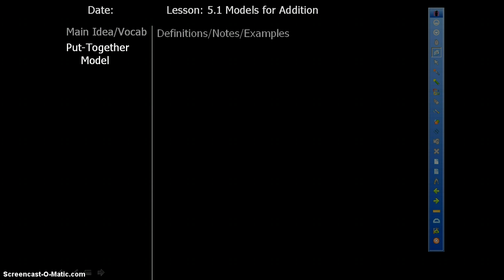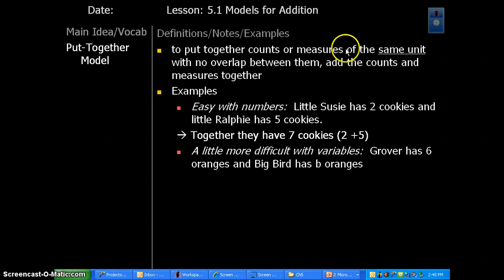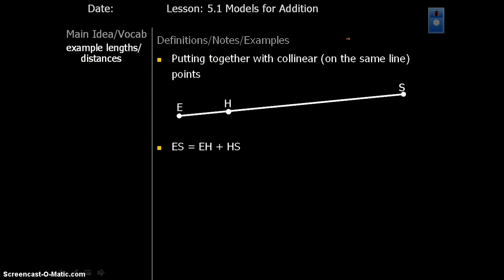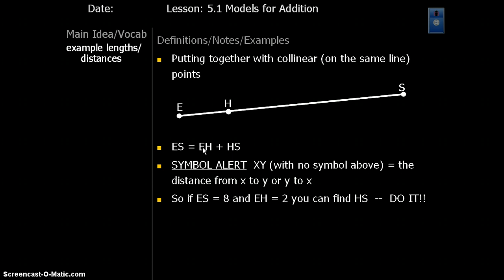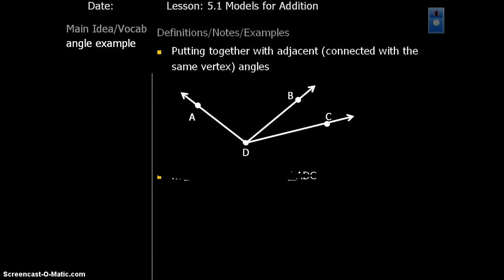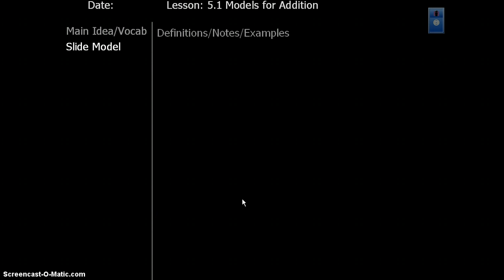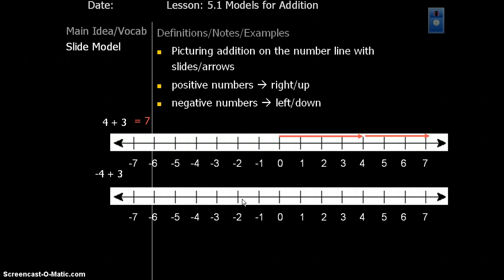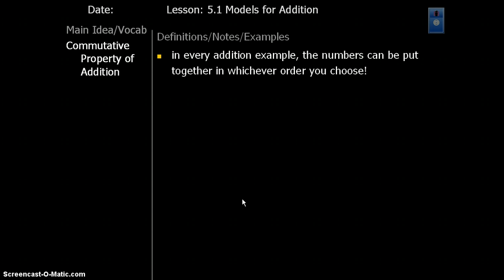Trans 5.1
Models for Addition